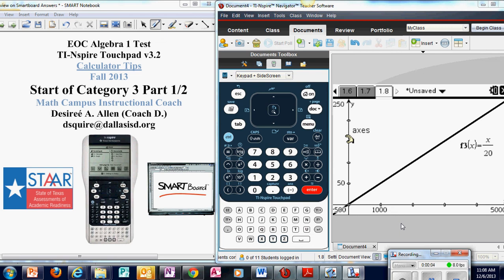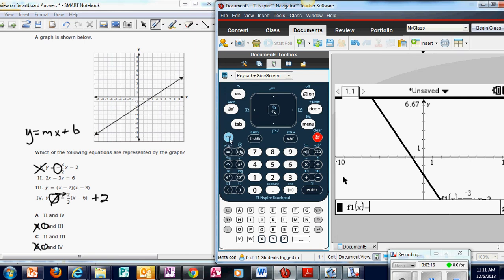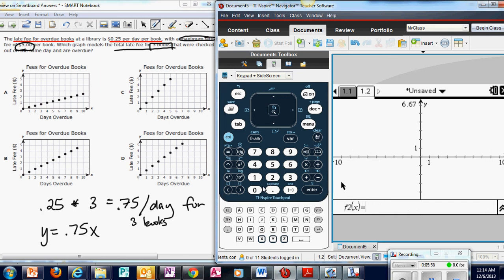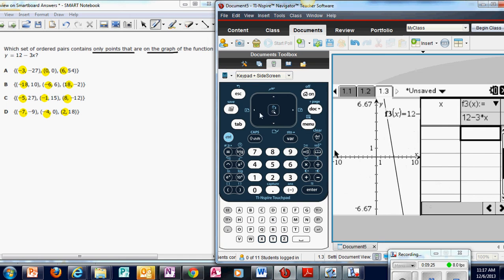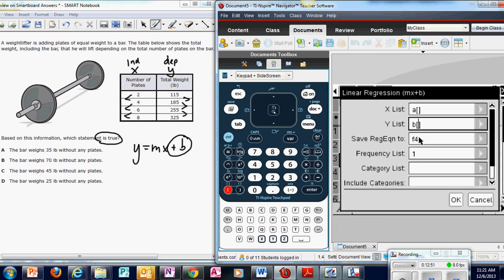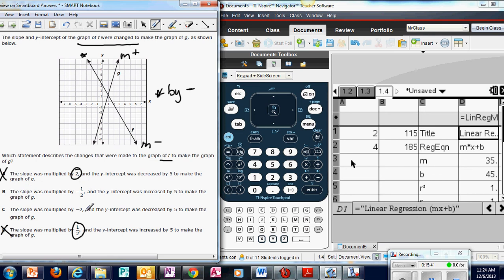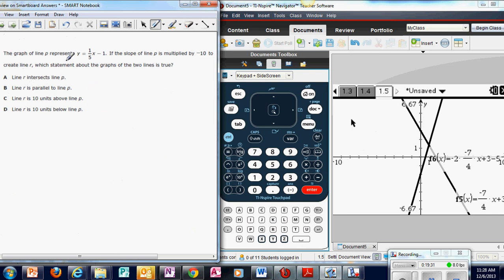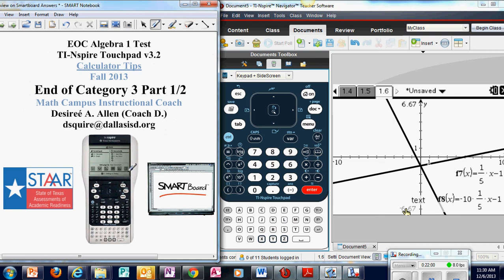EOC Algebra 1 Calculator Tutorial-Category 3 Pt 1